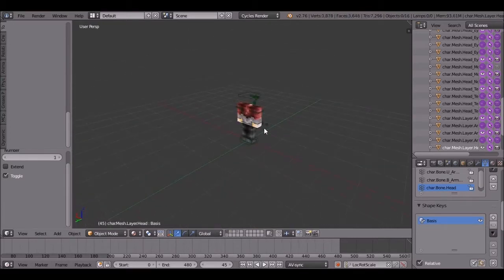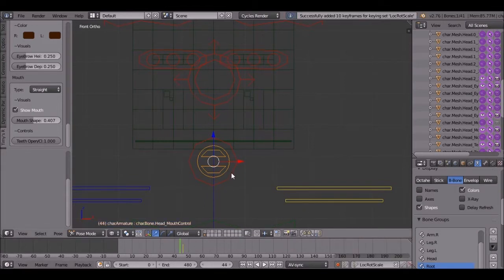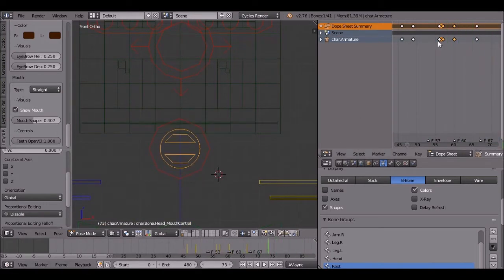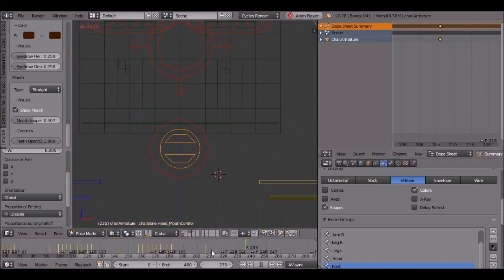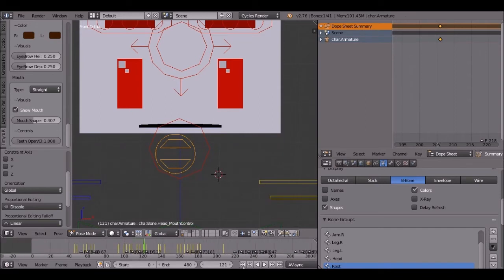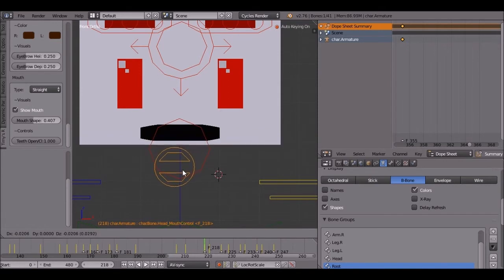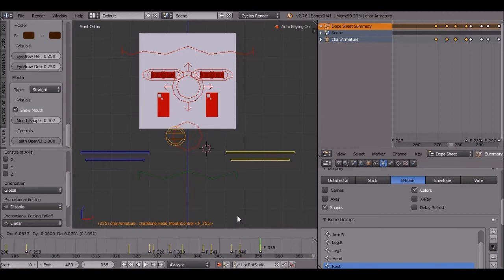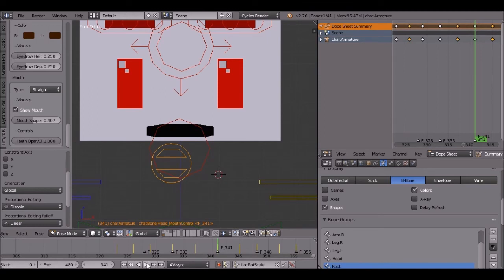How To Make Lip Sync !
Description V1.2
Type : Tutorial
Programs : Blender & Gimp 2
Songs : Jens East - Running (ft. Elska)